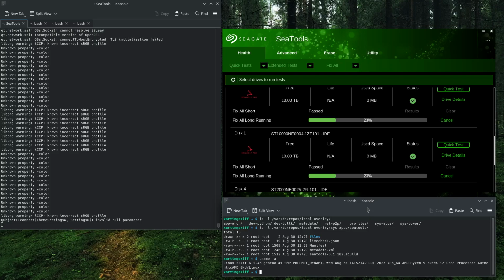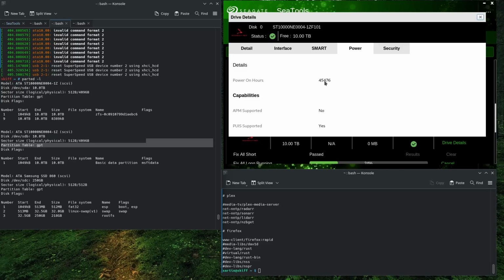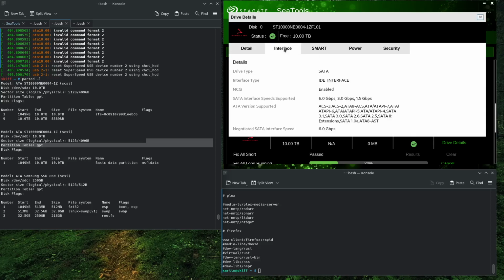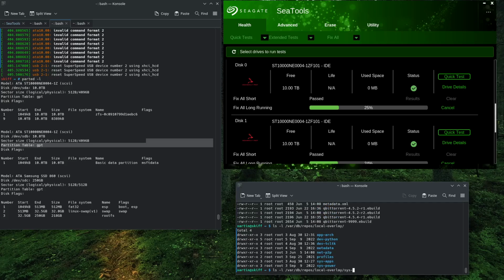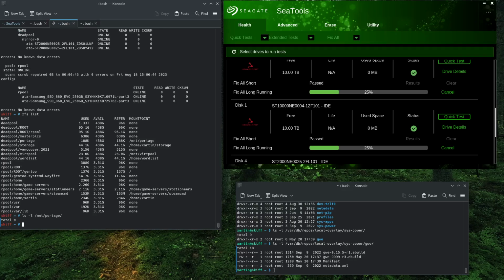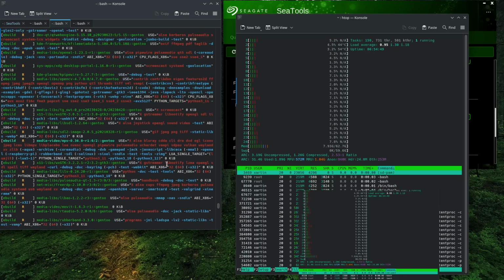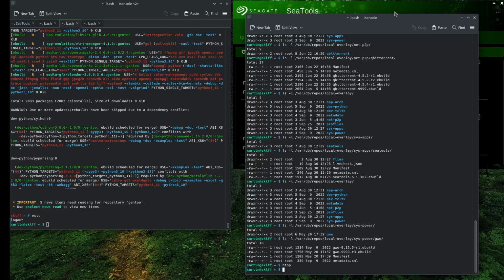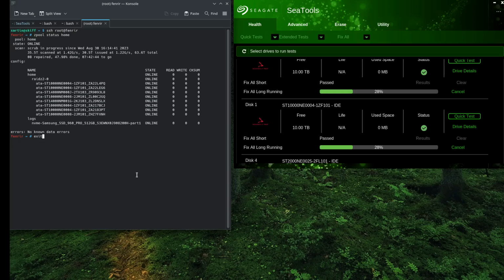windows.exe has left the chat.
do you use linux system engineering frameworks?